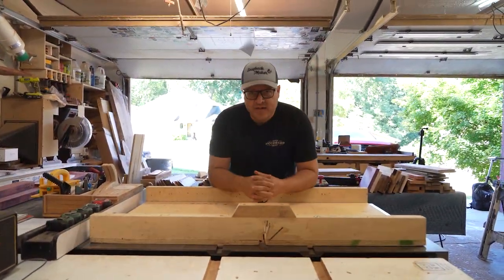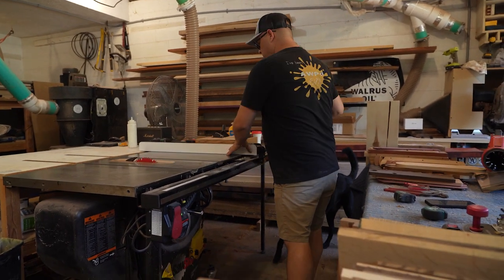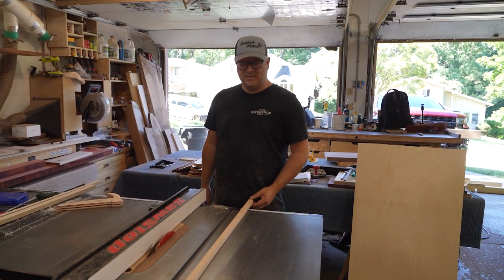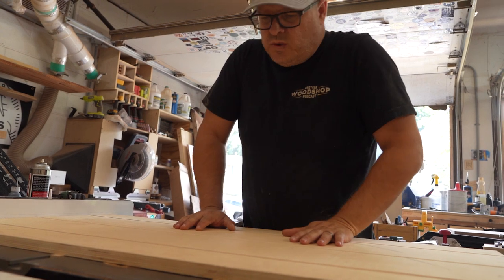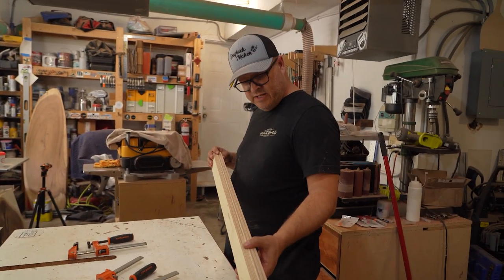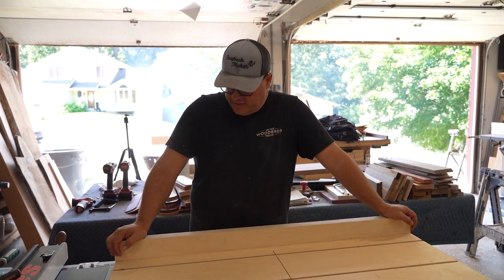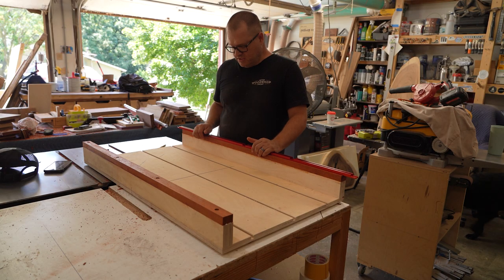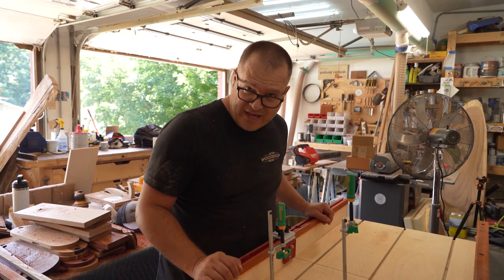Best Cross-Cut Sled Ever??..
Not even close! HA! But it was much needed in my shop. My old cross-cut sled has put in some work over the years. It was finally time to put it out to pasture.

Please feel free to drop a comment!

Featured products & tools:
Micro Jig Dovetail Clamps
Armor Tool T-track
Milwaukee Drill & Driver Set
Milwaukee Cordless Router